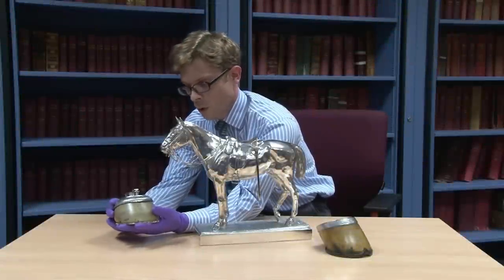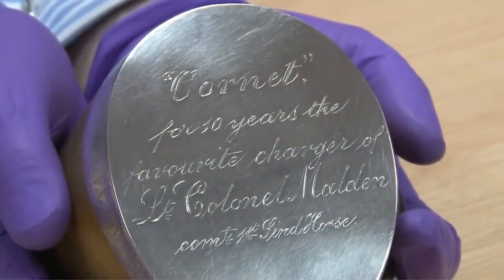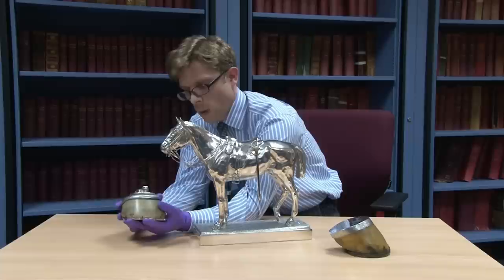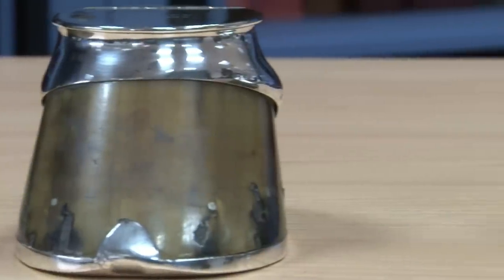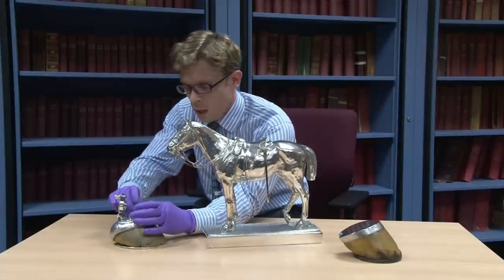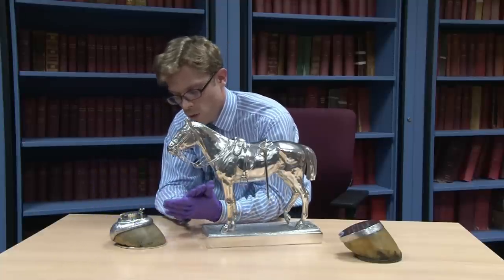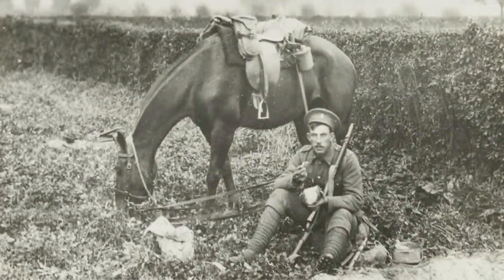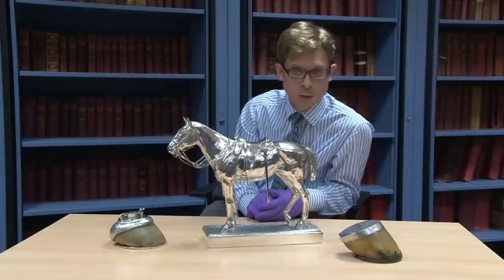Horse-hoof Ashtrays - A Tasteful Tribute to our Noble Steeds?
Pip Dodd, curator of the 'War Horse: Fact & Fiction' exhibition at the National Army Museum in London, describes the rather unusual tradition of turning horses' hooves into ashtrays and inkwells.

Part of the 'War Horse: Fact & Fiction' exhibition running at the National Army Museum, London until March 2013.